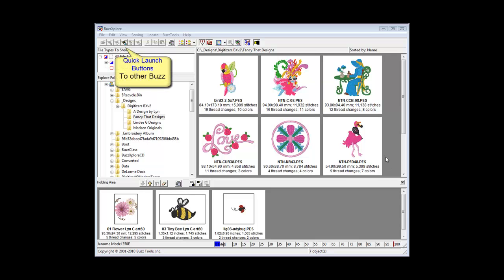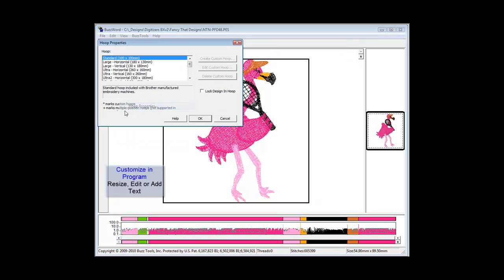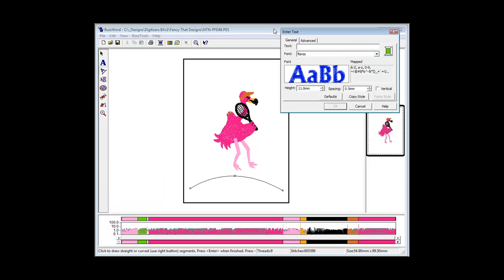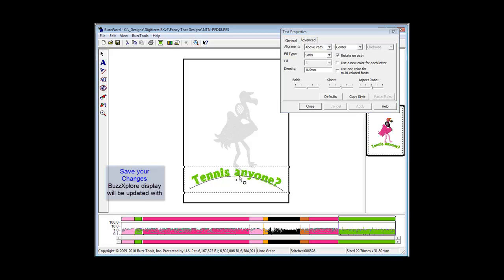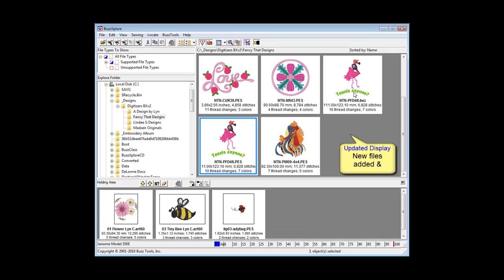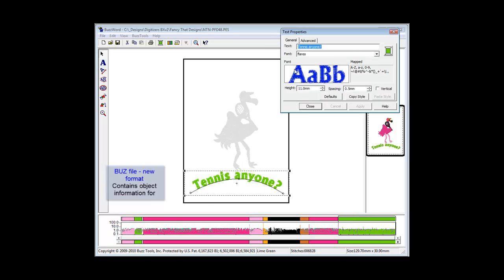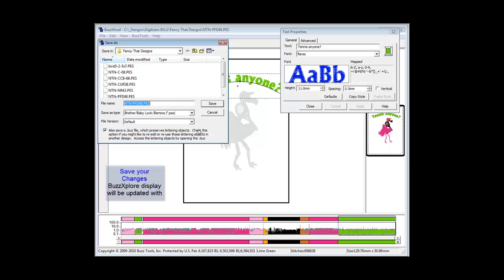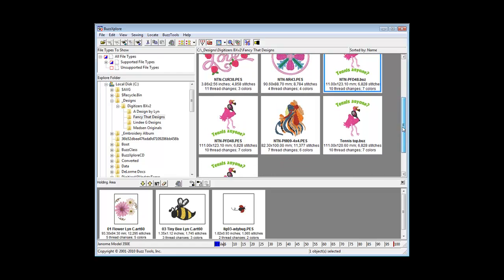BuzzXplore Software - Program Shortcuts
Video 5 - Learn about the BuzzXplore program shortcuts.

BuzzXplore is the easiest and most complete way to look after all the designs on your computer. For more information on BuzzXplore or to download a free 21-day trial, please